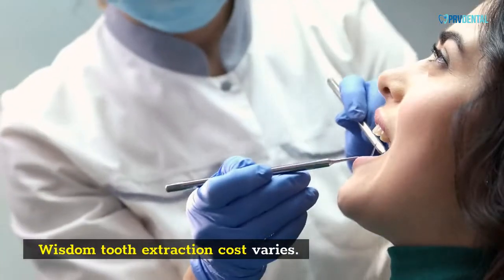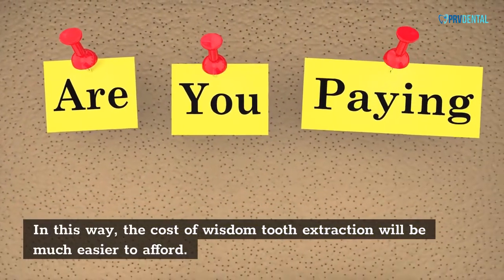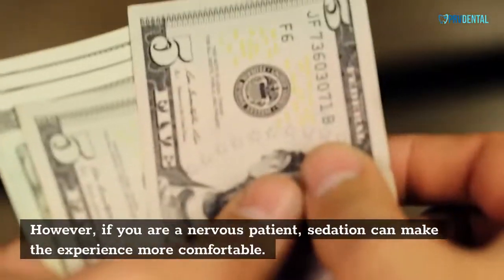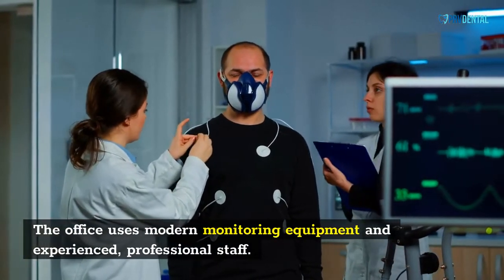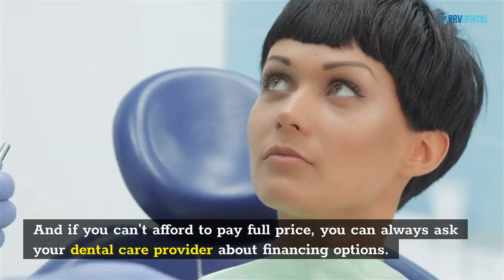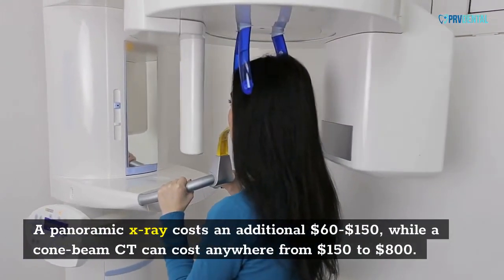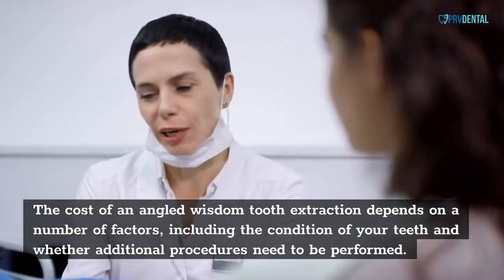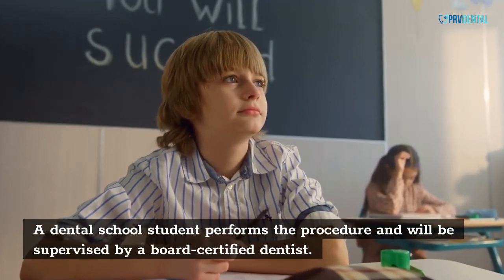Wisdom Tooth Extraction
Wisdom tooth extraction cost varies. You may be able to get it free if you are a low-income American. Dentists in training gain experience by performing procedures on real teeth. In some cases, an intern or resident at a dental school performs the procedure under the supervision of a practicing dentist. Government-funded clinics also offer wisdom tooth extraction for free to qualified patients. The cost of the surgery depends on the dentist and the type of extraction. Your insurance coverage may also affect the cost, especially if you have the top plans.

The cost of wisdom teeth removal can vary from $300 to over three thousand dollars, depending on the complexity of the case and the type of anesthesia. Some insurance plans cover the cost of the procedure, while others cap payments at a certain amount per year. If you are unsure whether your insurance plan covers the procedure, check with your employer to see what their policy covers. You can also ask about discounts for having all four wisdom teeth removed at once, which could save you over a thousand dollars.

Many companies offer Health Savings Accounts (HSAs) and Flexible Spending Accounts (FSAs). These accounts can help offset out-of-pocket costs, such as wisdom tooth extraction if your insurance plan covers these costs. If your insurance plan does not cover the expense, you can set up a payment plan to pay off the remainder. In this way, the cost of wisdom tooth extraction will be much easier to afford.

Many people have their wisdom teeth extracted because they are causing problems with the neighboring teeth. If not extracted, they can crowd the remaining teeth and make them difficult to brush and floss. In some cases, they may even become impacted and cause cysts. These problems can be prevented by taking preventative measures. If your dentist identifies wisdom teeth in your mouth, he will take an X-ray to determine whether your teeth are growing. Your wisdom teeth can cause a variety of problems, including tooth decay, crowding, and pressure on neighboring teeth.

Dental insurance will cover the majority of the expense of wisdom tooth removal. However, you may have to pay some co-pays or deductibles. Some dental insurance policies have a yearly limit, which means they won't cover the whole cost of the treatment. Therefore, you should research the benefits and limitations of your plan before making your decision. A good dental insurance plan will cover the majority of the costs associated with this procedure.

Price of sedation for wisdom teeth extraction
The cost of sedation for wisdom teeth removal varies. It can range from $100 to $450 depending on the location, complexity of the procedure, and the anesthesia chosen. Dental insurance usually covers the procedure, but you should check with your provider to see how much it will cost. You can request a payment plan if you cannot afford the full amount. However, if you are a nervous patient, sedation can make the experience more comfortable.

Depending on the type of impaction, simple wisdom tooth extraction can cost as little as $175 to $200 per tooth. However, if you have multiple impacted teeth, the cost can range from $225 to $600 per tooth. The price will also depend on whether the teeth are partially erupted or fully bony. In addition, sedation options can add up quickly, so you may want to consider the cost of nitrous oxide before making your appointment.

In general, oral sedation is significantly cheaper than full IV sedation, but the price is often higher than that of laughing gas. You should expect to pay between $300 and $1000 for an IV sedation, but the benefits may be worth it. Moreover, the cost of sedation will be offset by the reduced fee for other dental work. When it comes to the cost of sedation for wisdom teeth extraction, you can expect to pay less than you think!

In most cases, people who opt for sedation for wisdom teeth extraction prefer to be unaware during the procedure. However, the doctor can offer several types of anesthesia, and the patient can choose what is best for them. For example, all outpatient surgery is performed under appropriate anesthesia, with the doctors and staff trained to administer them. The office uses modern monitoring equipment and experienced, professional staff. Your dentist is inspected regularly by the Board of Dental Examiners.
Price of laughing gas for wisdom teeth extraction
You may be wondering if the price of laughing gas for wisdom teeth extraction is worth the benefits it offers. The cost can vary depending on the amount of sedation needed. IV anesthesia may cost $500 while mild sedation will run as little as $45. Oral sedation is a mid-range option, and will not involve IV anesthesia. Aside from the cost, laughing gas is a safe, convenient way to...